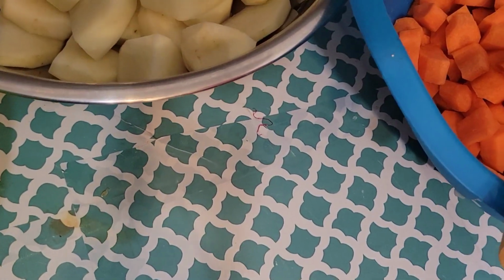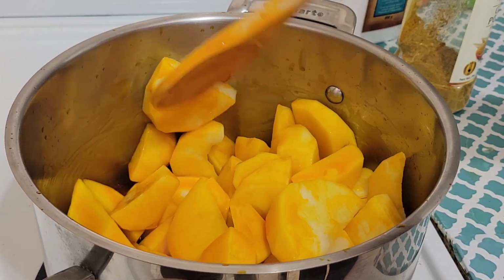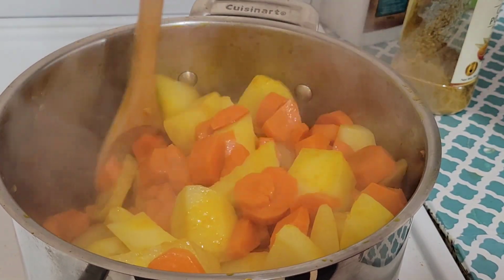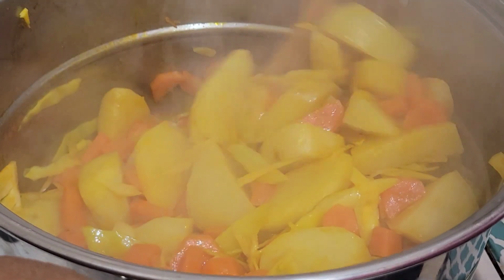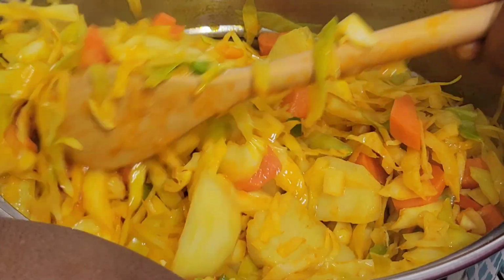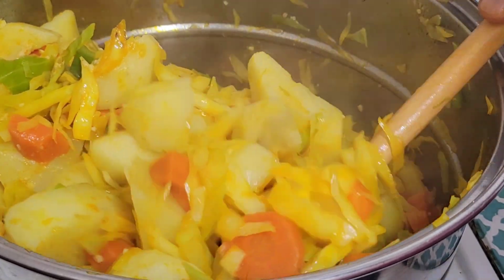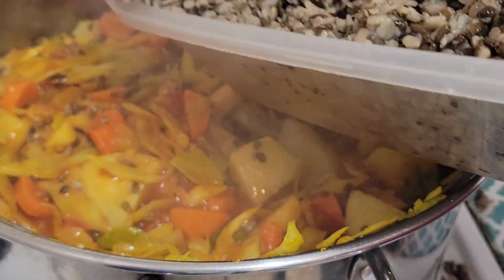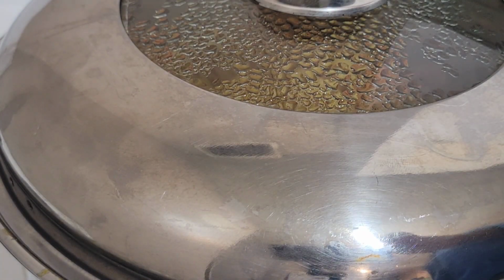when you cook this recipe, the pot will be empty within 10 minutes.